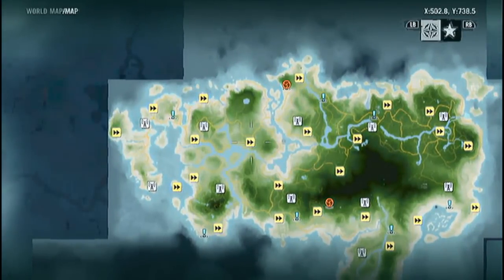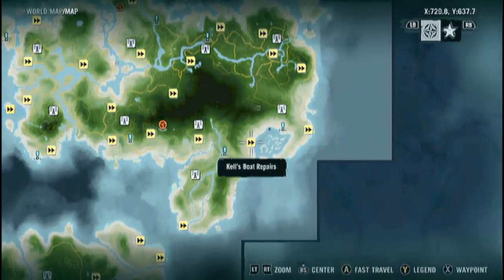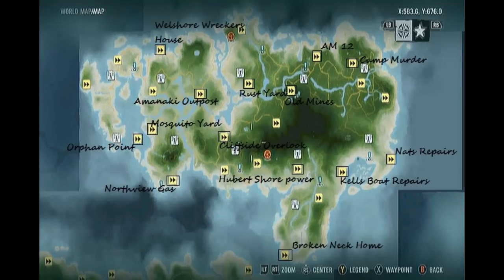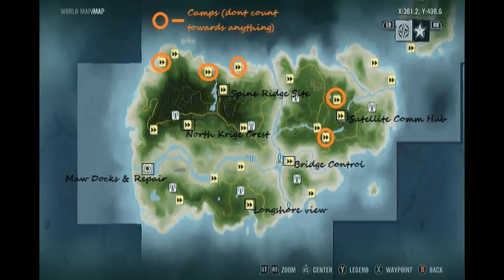Far Cry 3 | All Outposts, Memory Cards & Radio Tower Locations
In this video i show you where all the outposts, memory cards and radio towers are, if you want to just see where all the memory cards & towers are skip to the last 30 seconds of the video, if this helped you please give the video a like :)